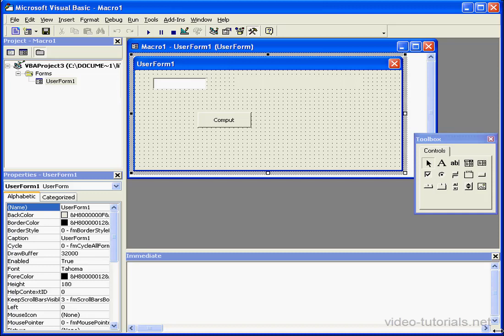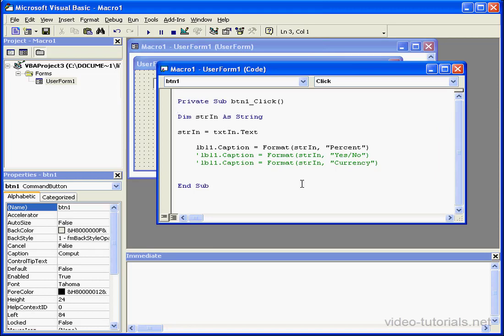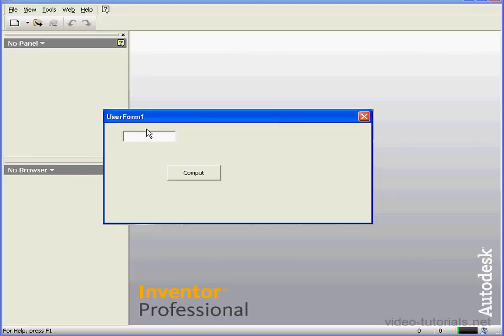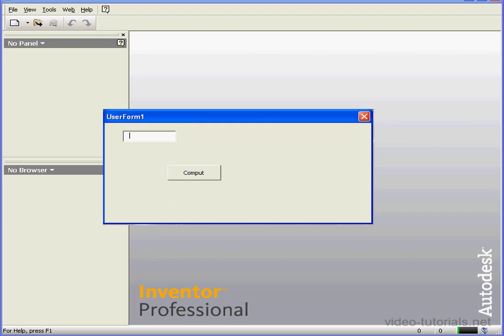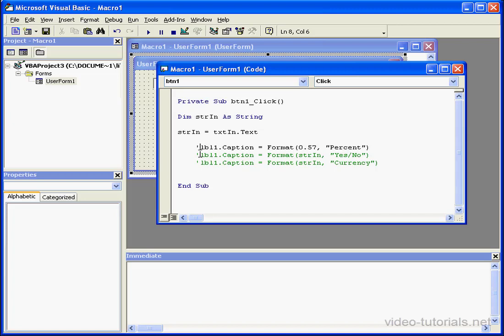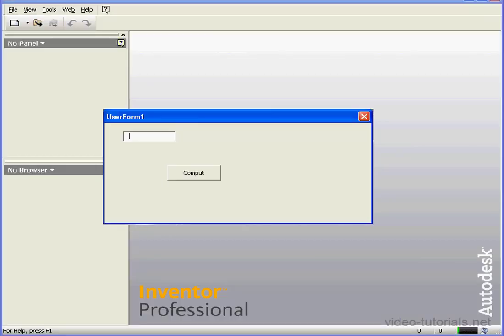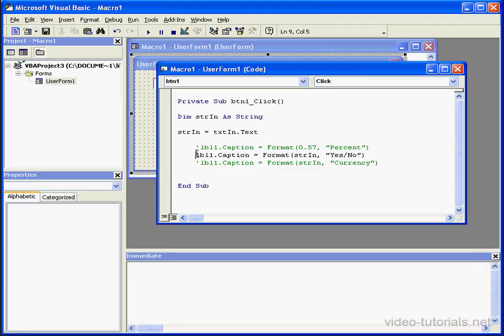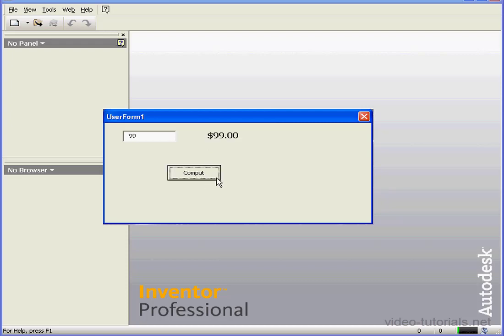AutoDesk INVENTOR VBA 19 ( Format Function )